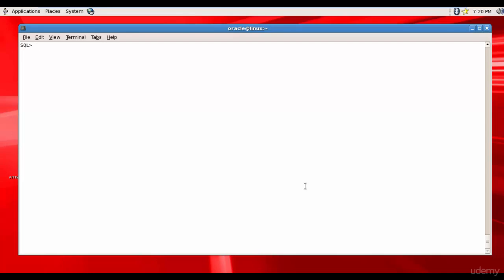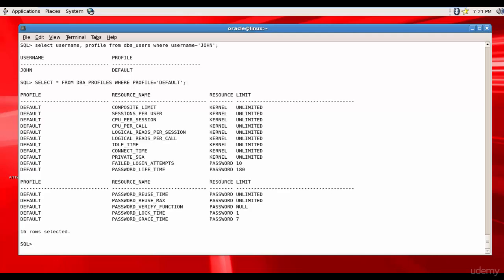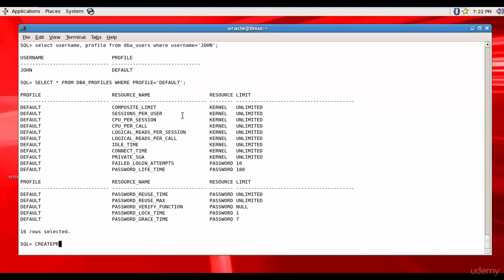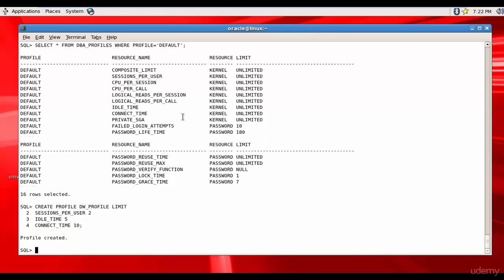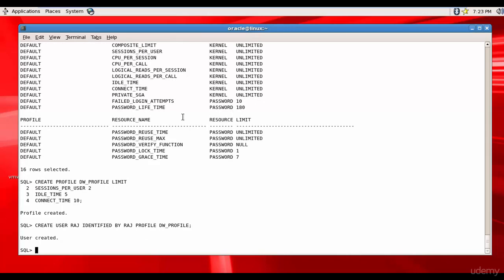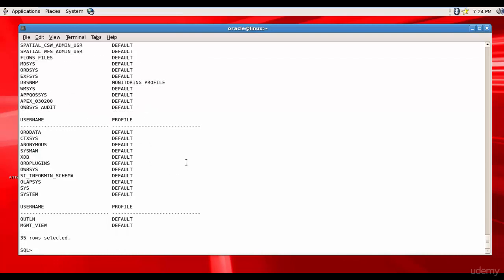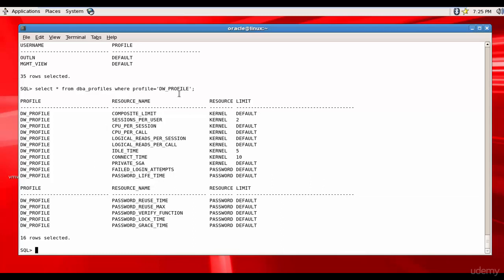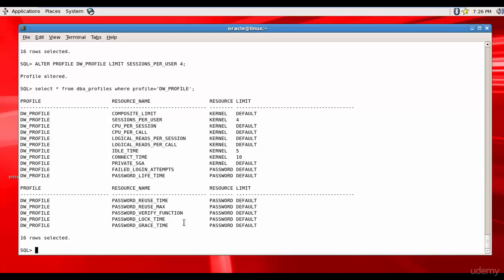076 Oracle DBA Complete Tutorial - User Profile Demo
This video will show how to configure the user profile.